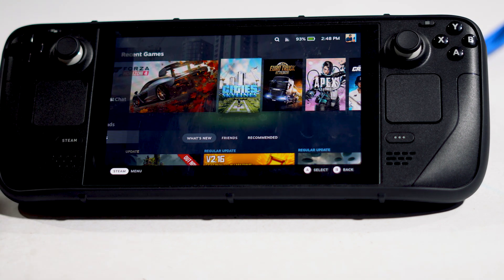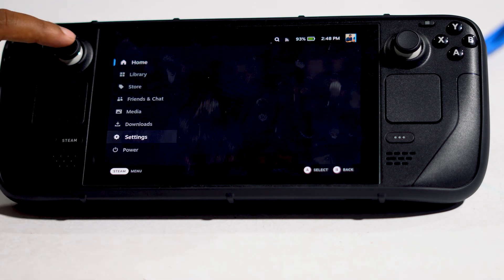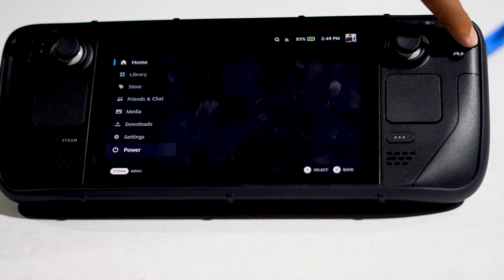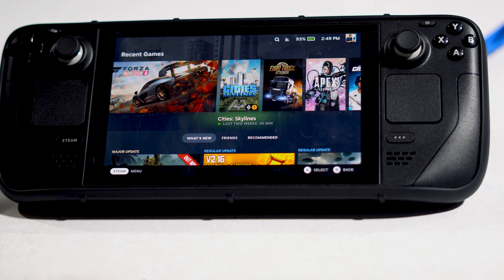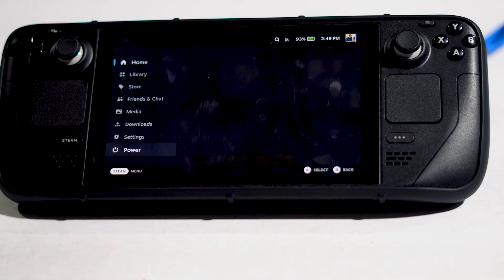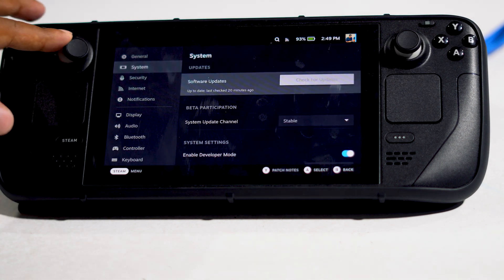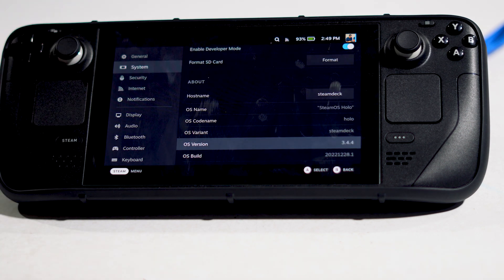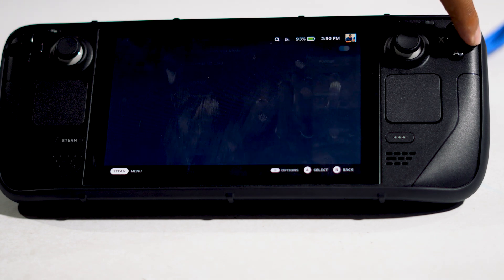How to Fix Steam Deck Not Booting After Update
Steam Deck as a device offers great portability to gamers who like to game on the move. It is like a much-awaited successor to the Nintendo Switch that was well-received in every market it launched. But despite everything going for it, Steam Deck is still not free of faults. Many users complain about several software issues with the device.
One issue troubling many Steam Deck users is the device not booting up after an update. This particular issue occurs only on a few Steam Deck devices, but the troubled users are frustrated. So here in this article, we have listed out the solutions that you can try from your end to fix this issue. Now without any further ado, let's get into it.

How to fix Steam Deck Not Booting After an Update?
The probable cause behind this is the buggy build. And you should be able to fix this with a simple restart or a rollback to the previous build.